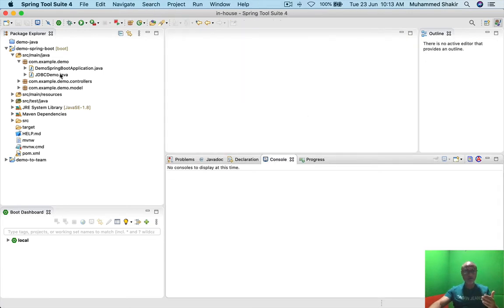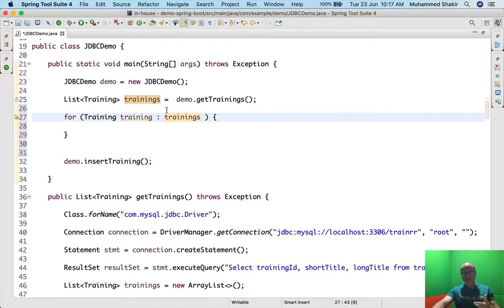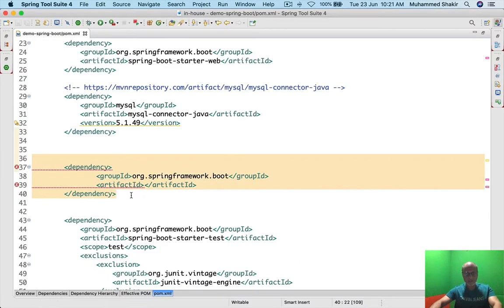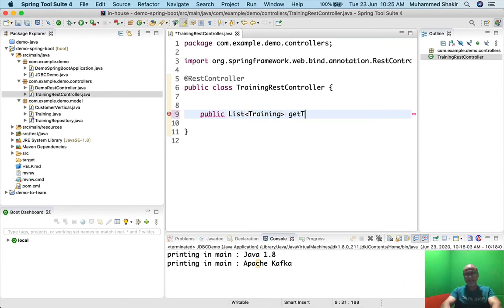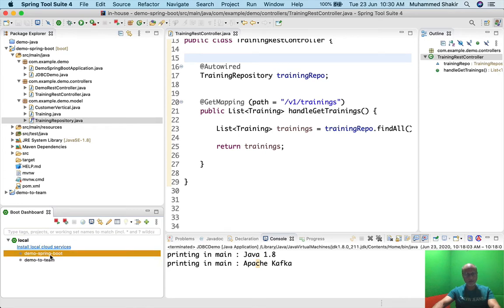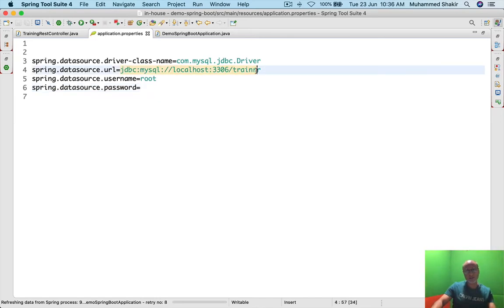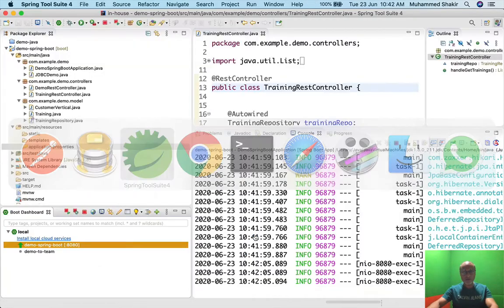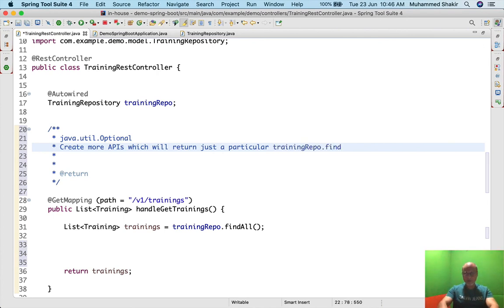Getting started with Spring Data JPA